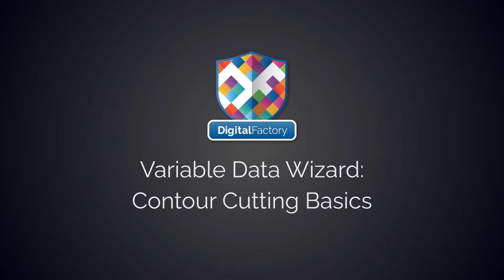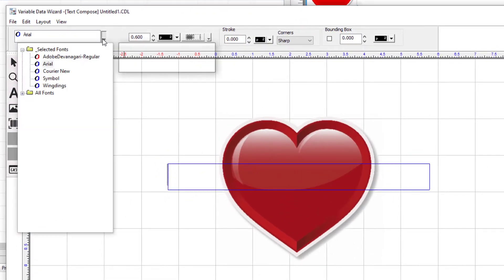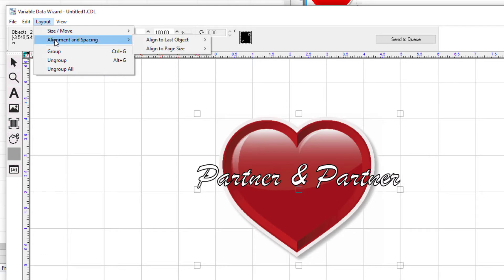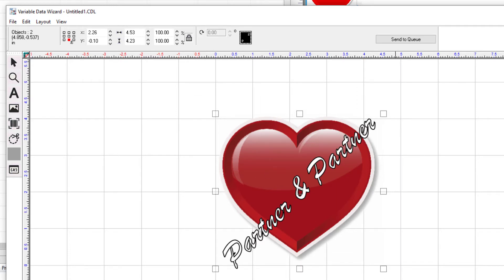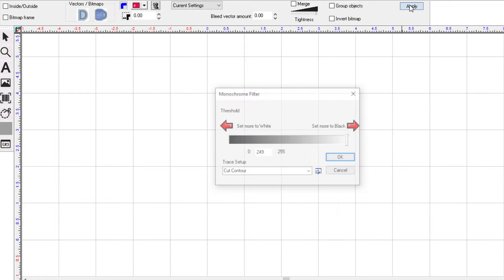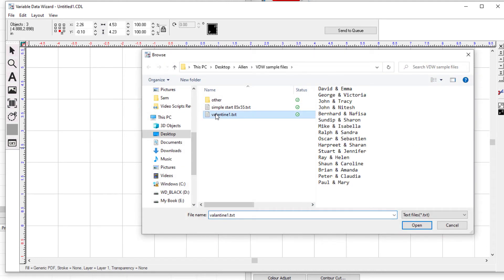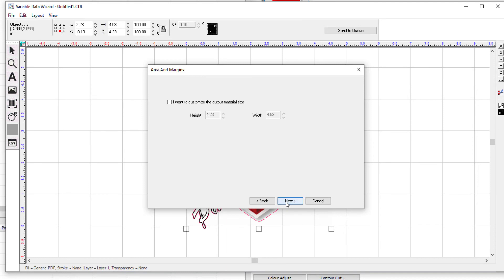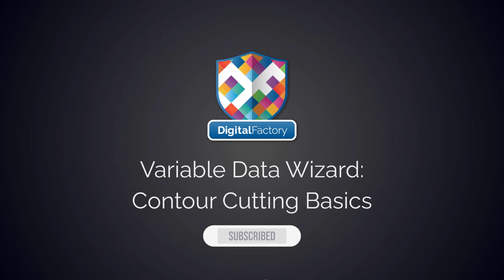Easily Replace Text With Cut Lines With The Contour Cut Variable Data Wizard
Create automatic cut lines around your variable data with the contour cut and the variable data wizard!